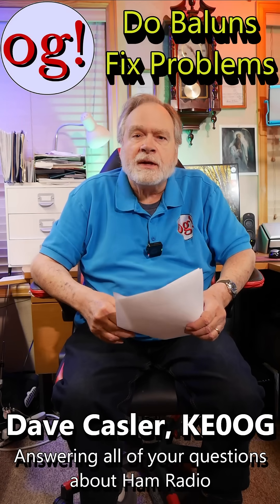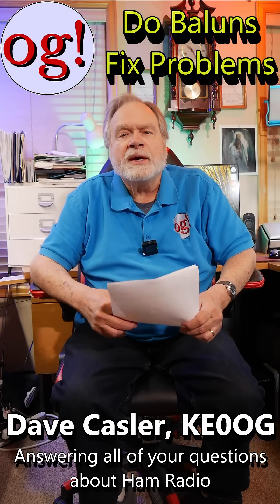Do Baluns Fix Problems (Short #82)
@calescapee9642 is having problems with a Maypole antenna that has worked well for years. They ask if putting a balun in the system would fix any problems it might have.

amateur radio
ham radio
technician license
general license
extra license
ham radio training
dave casler
ham radio answers
icom 7300
end fed dipole
mag loop